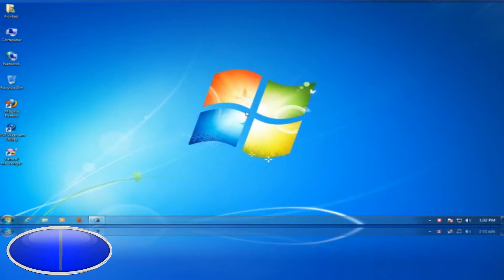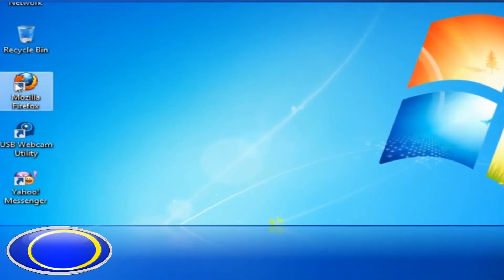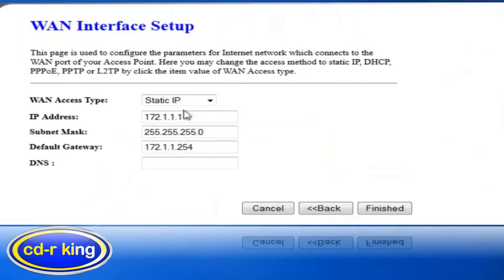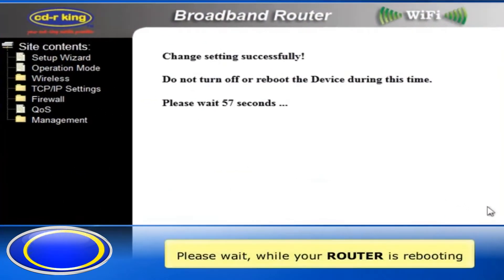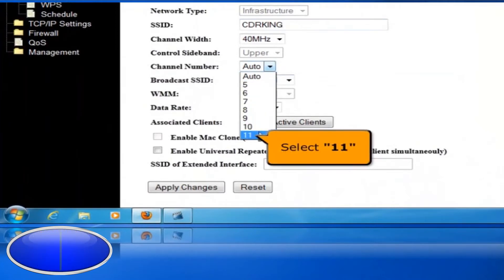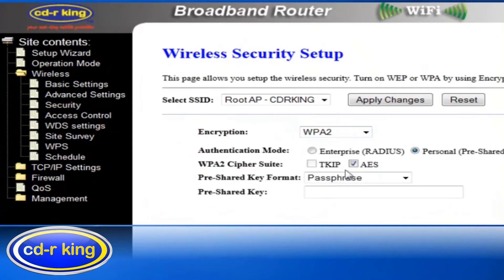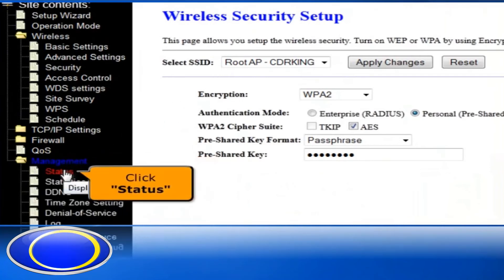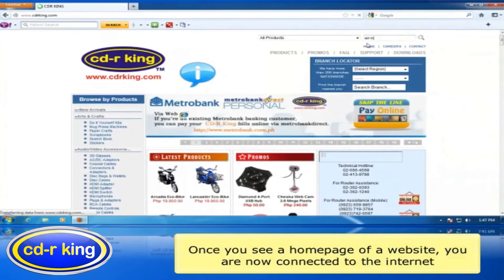INDOOR SMART WIRELESS-N LONG RANGE AP ROUTER IN WINDOWS 7 STATIC (WR-NET-016-LO)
Procedure on how to configured INDOOR SMART WIRELESS-N LONG RANGE AP ROUTER IN WINDOWS 7 STATIC (WR-NET-016-LO)